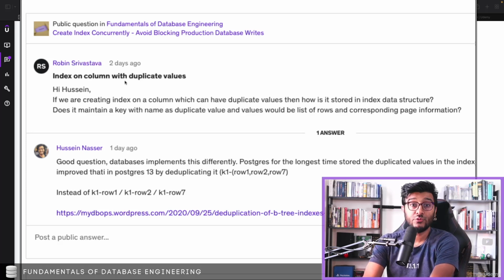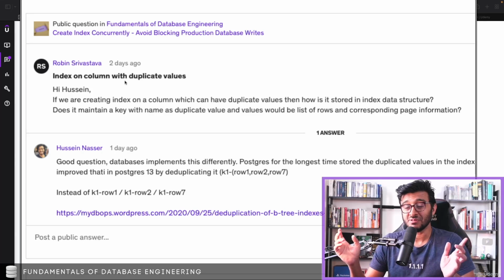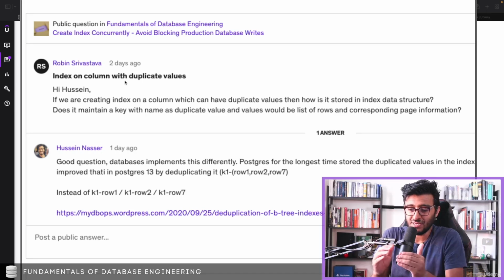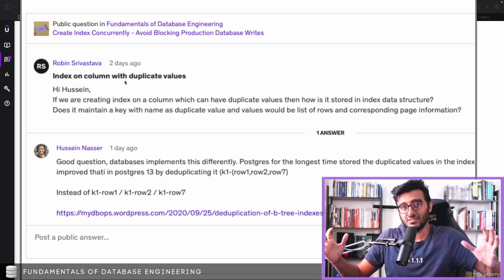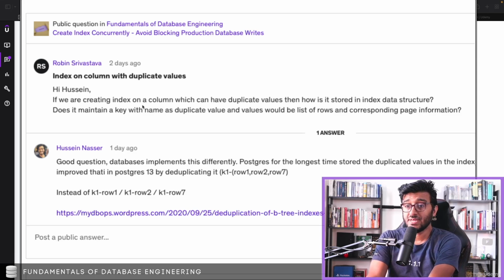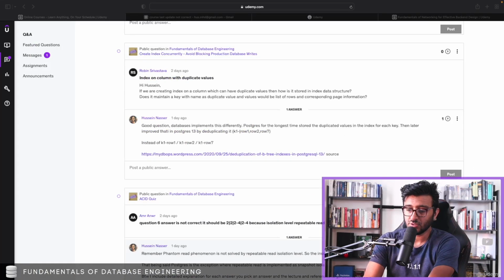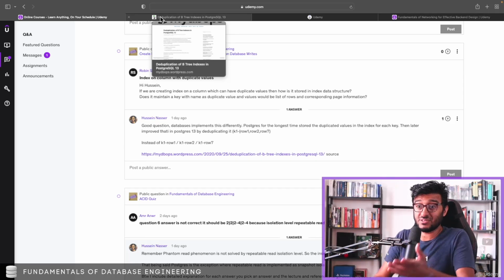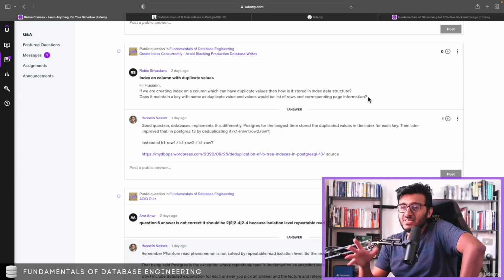007 How does Indexing a column with duplicate values work